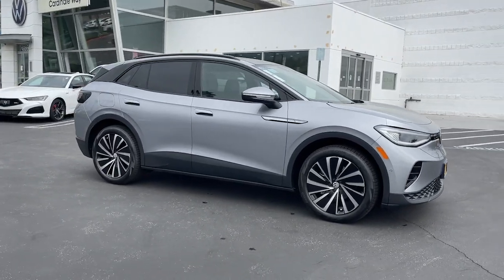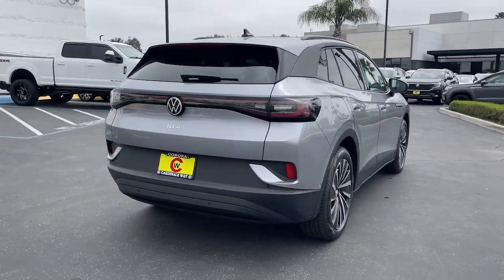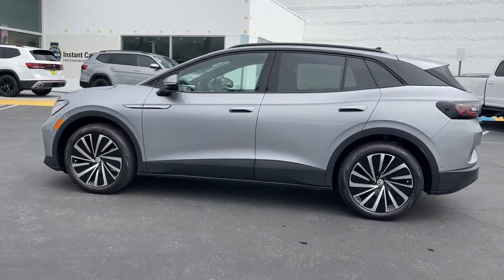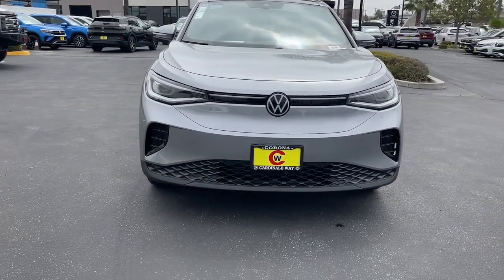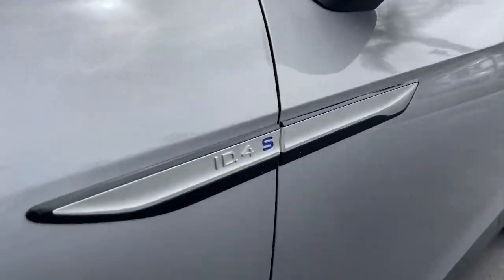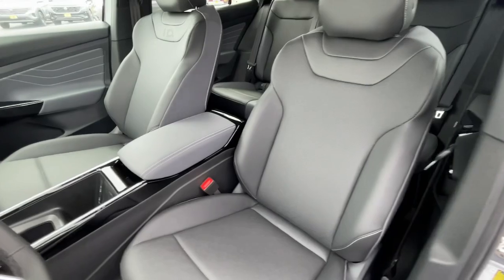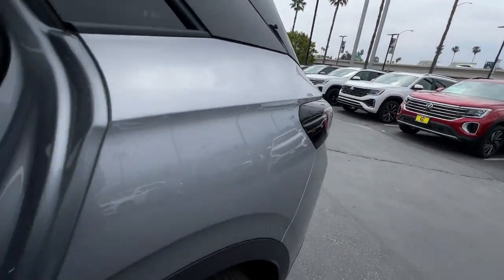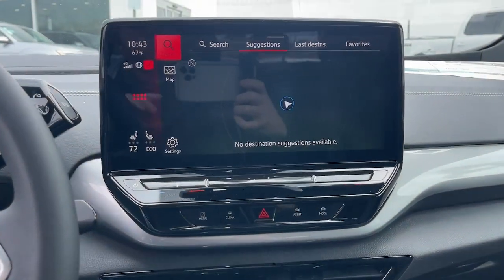2024 Volkswagen ID.4 S Riverside, Temecula, Loma Linda, Orange County, Corona CA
New 2024 Volkswagen ID.4 S available at Cardinale Way VW Corona located in 2603 Wardlow Road, Corona, CA, 92882.
Stock#: V11329 - VIN#: 1V25MPE87RC008060

Looking for your dream car? It could be the  2024  Volkswagen ID.4. Enjoy a view of this striking Volkswagen ID.4, the all-electric SUV that brings you clean, aerodynamic style, future-focused efficiency, and spacious comfort. These are just some of the great options this vehicle comes with: Heated Steering Wheel
, Navigation System, Keyless Entry, Back-Up Camera, Fog Lamps, Power Passenger Seat, Power Liftgate, Heated Mirrors, Steering Wheel Audio Controls, Power Driver Seat. EV efficiency intersects with SUV convenience in this striking ID.4. See for yourself when you take it out for a test drive. Our professional staff looks forward to giving you excellent service!